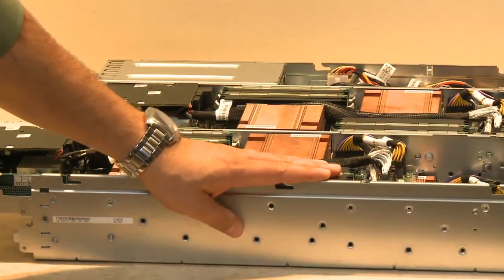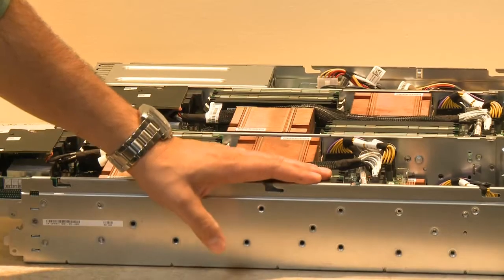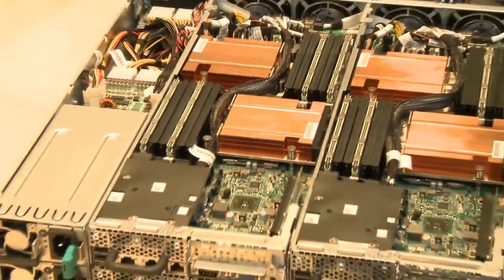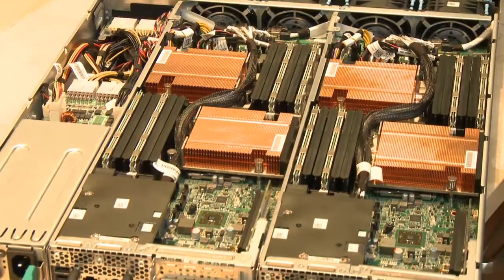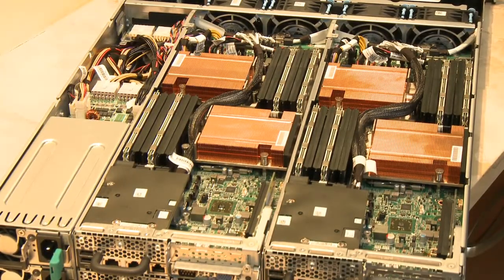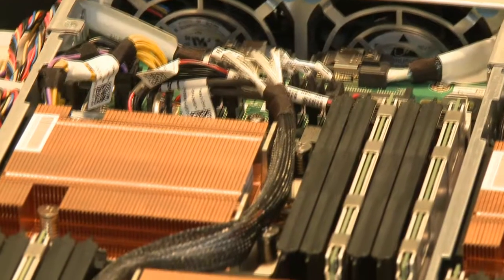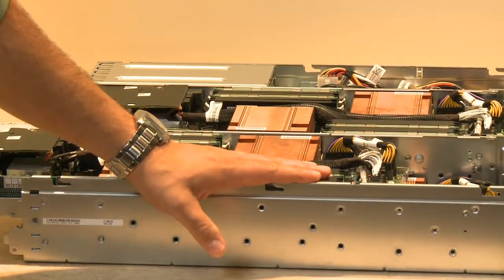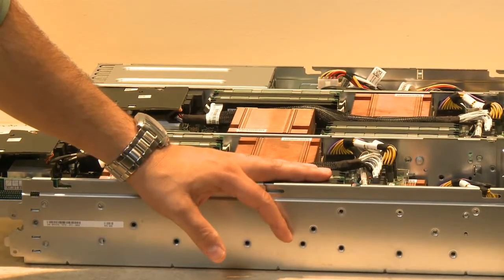Dell and AMD Talk About the PowerEdge C6105